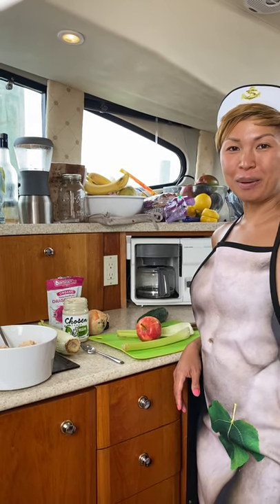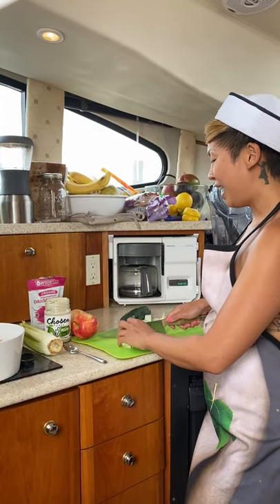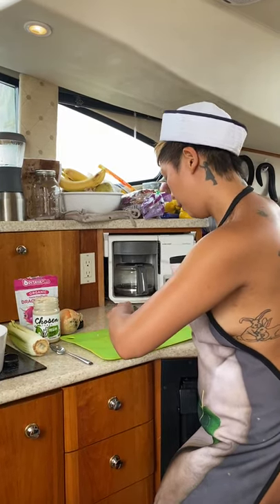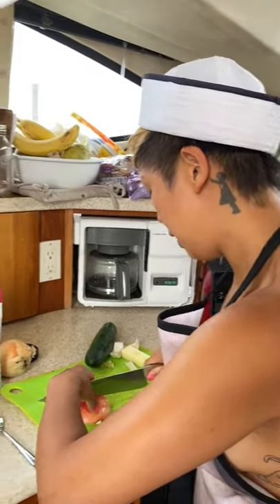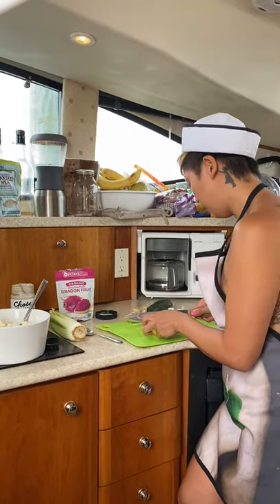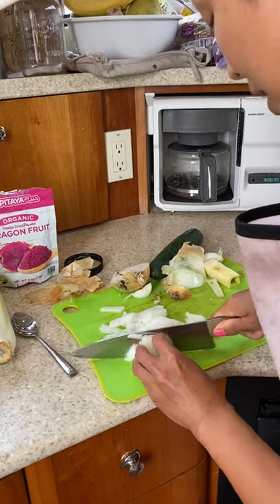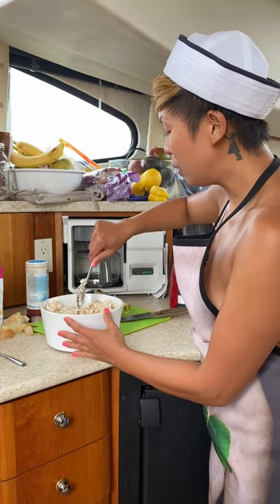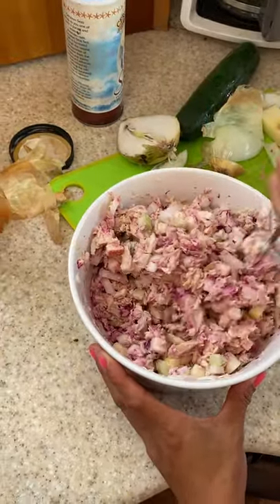Rainbow Tuna Fish salad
A delicious, light and healthy tuna fish salad recipe.  Perfect for the beach or a summer day.  Watch as yacht chef Ann Vo, @healthyhappychef on IG, shares this recipe and how she uses these wholesome foods.